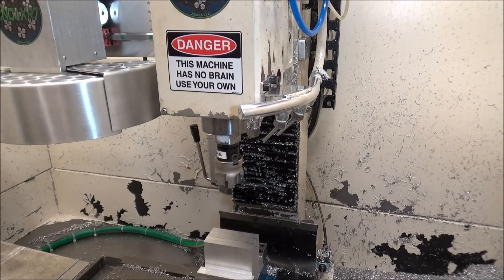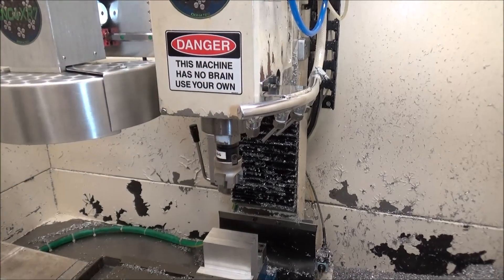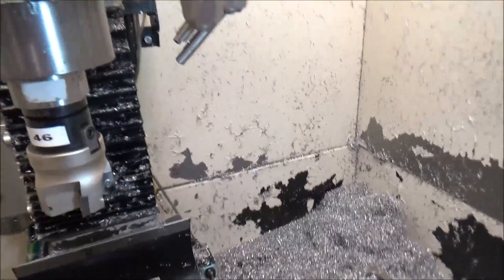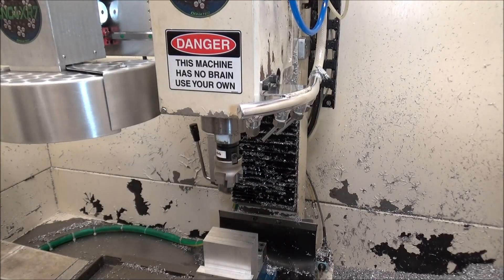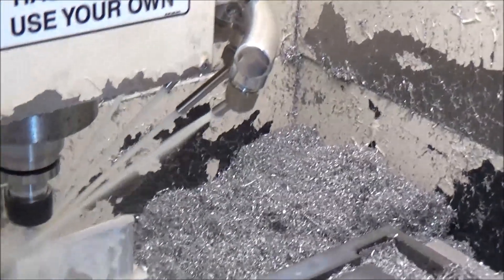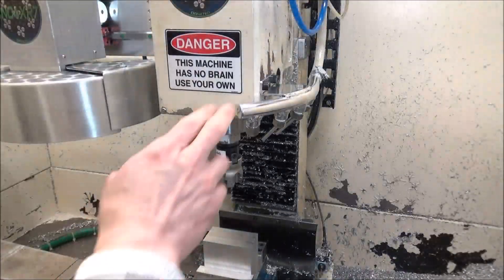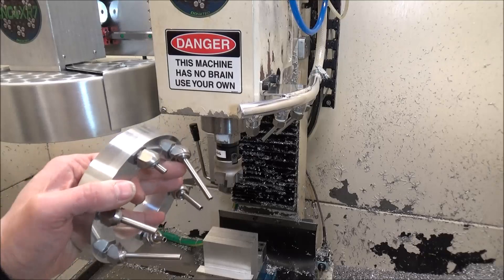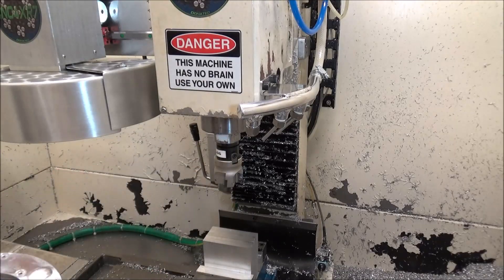Flood Coolant Tube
PM727M_ATC Flood Coolant Tube, In this video I show off the New Flood coolant tube By IBXCNC.